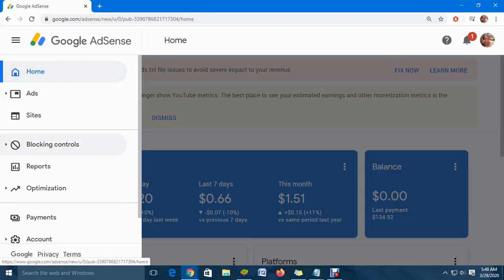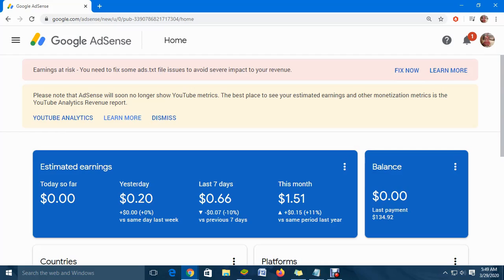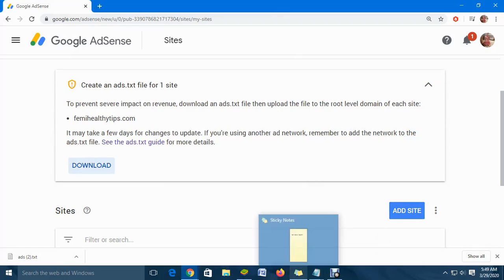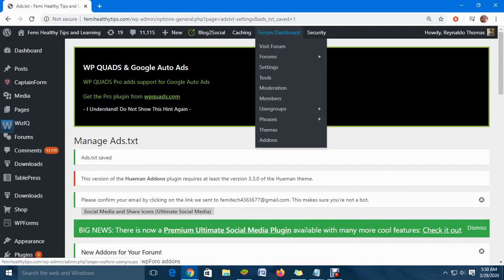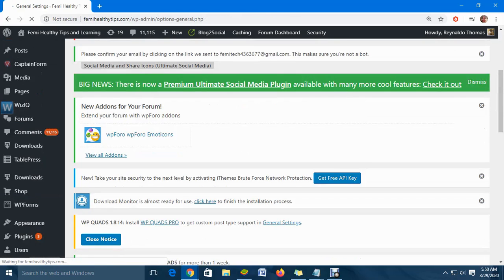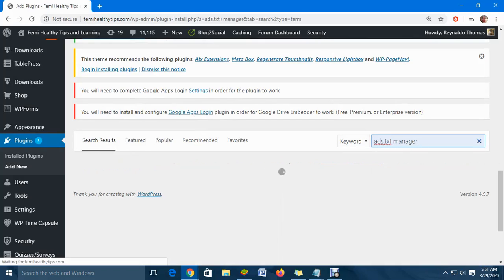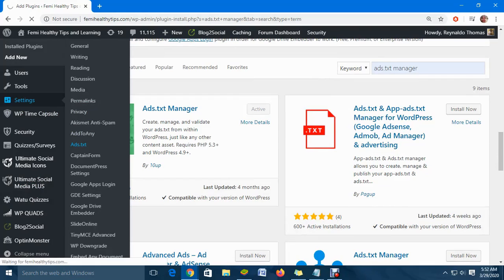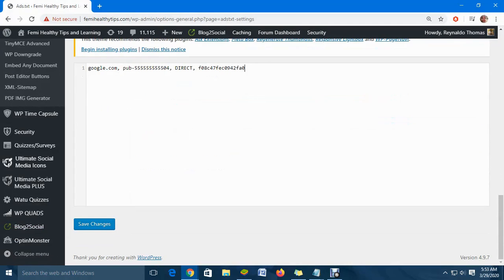Google AdSense Earnings At Risk Fix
This video tutorial will show you how to fix Google AdSense Earnings At Risk problem.

1. Click fix now
2. Then download the file
3. Now login into WordPress
4. Then go to plugin and press add new
5. Now search for Ads.txt Manager
6. Install and Active
7. Go to settings
8. Go Ads.txt and click
9. Now paste the information from the download file.